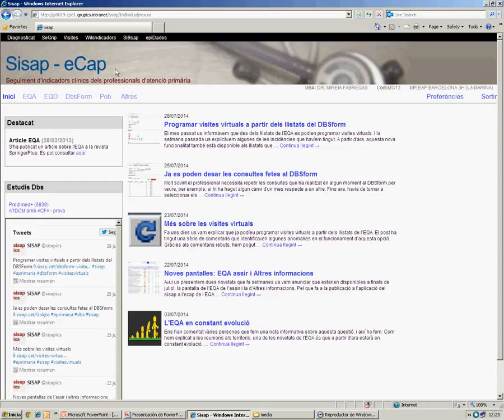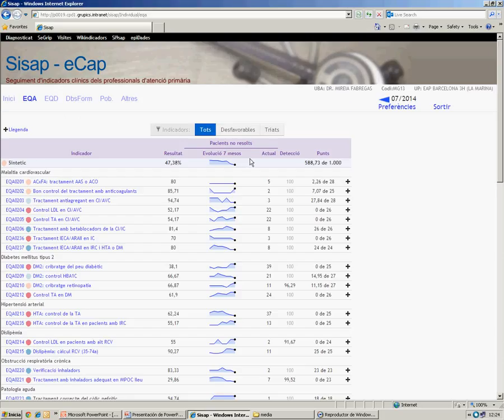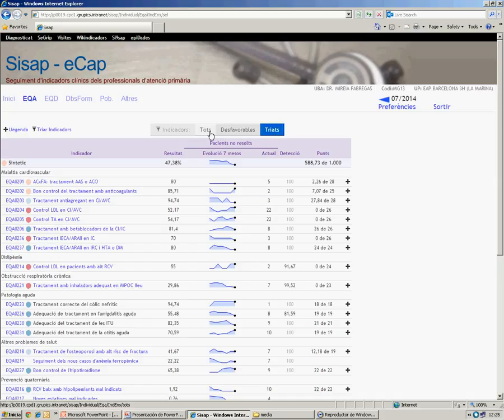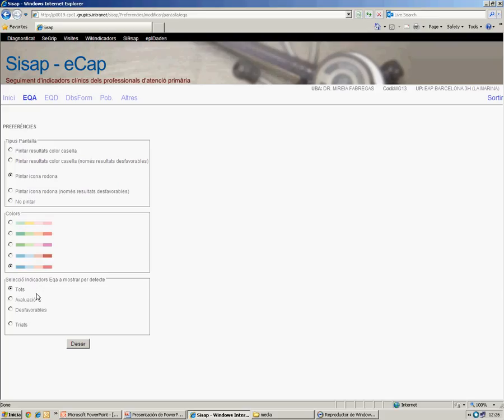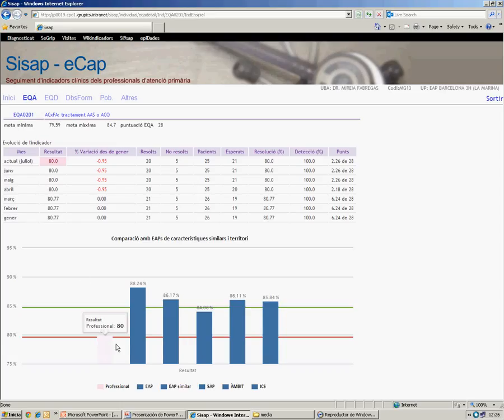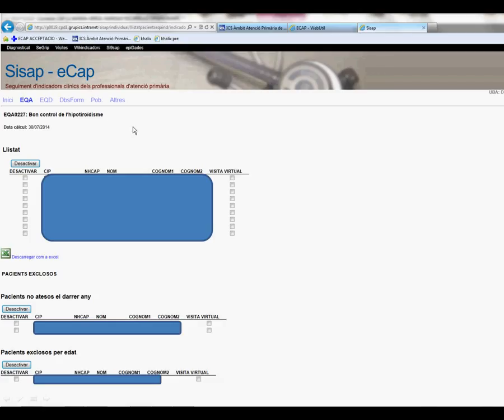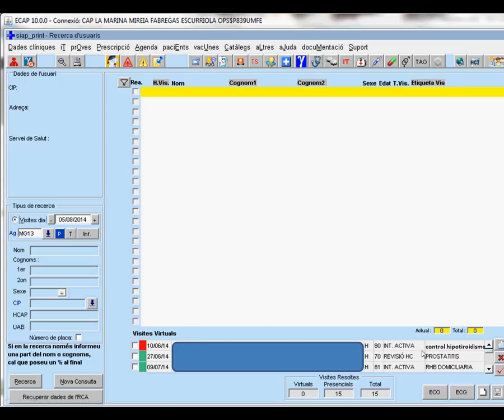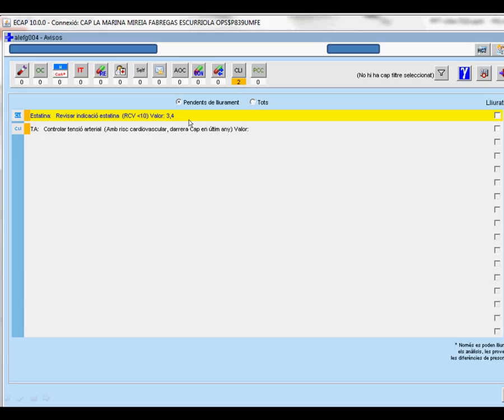Decision-making tools integrated in the electronic clinical records (ECR)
In this video, we present several decision-making tools available for primary care professionals:  the follow-up website where each professional receives a weekly feedback, the list of patients with a health condition to improve and the clinical reminders.